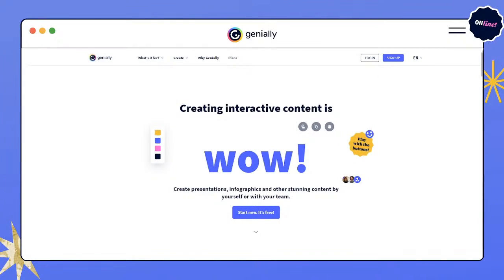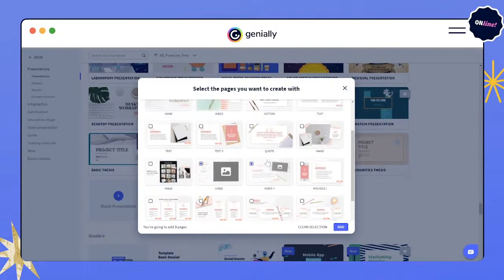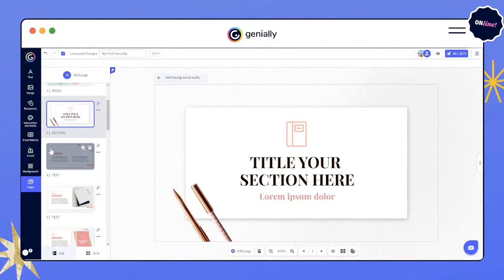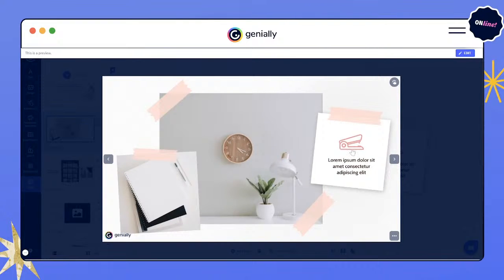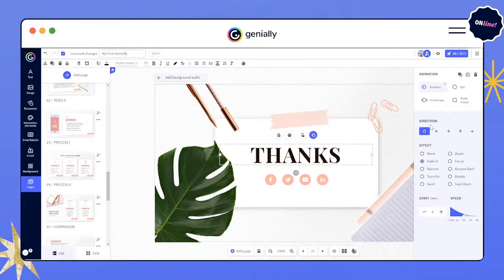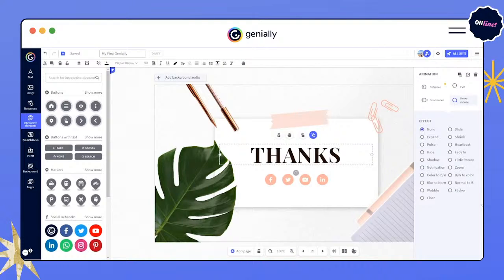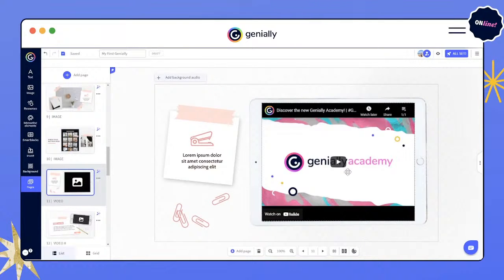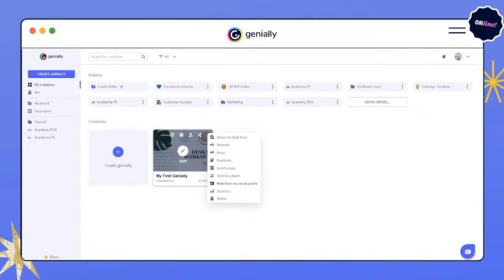What is Genially and how do you use it? - Tutorial and first steps for beginners ✍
Make some space in your agenda to join this useful and highly recommended recorded workshop. You'll learn what can be done in Genially and how the platform works.

In this webinar, we will discover how to start using the online tool Genially to quickly and easily create interactive and animated presentations, with Brenna, Customer Success Manager for the English-speaking markets.

What are you going to learn in this webinar? We will touch on the basics:
► We will learn how to add our own content to the templates.
► We will discover what interactivity is and how to apply it.
► We will bring our content to life with animation.
► We will see how to share our creation with the world.

Genially is an online tool (software) to create interactive and animated content like presentations, infographics, interactive videos, resumes, flow charts or interactive images.

Genial.ly is a perfect application to use in your company or as an e-learning tool.